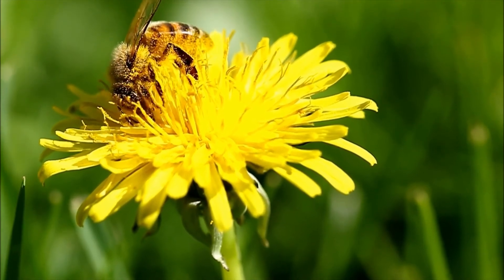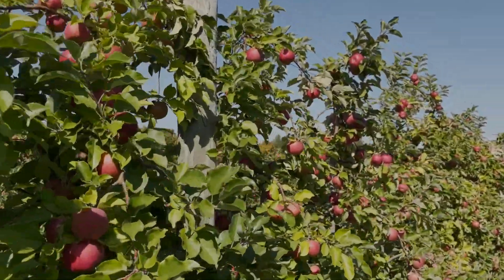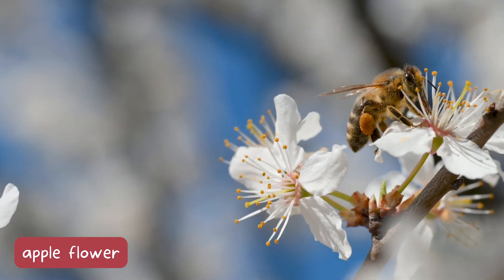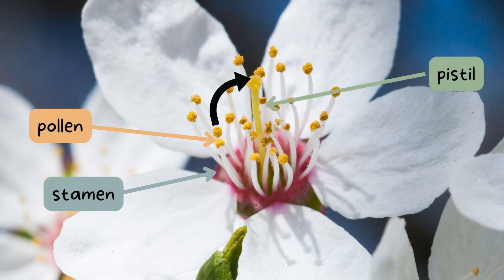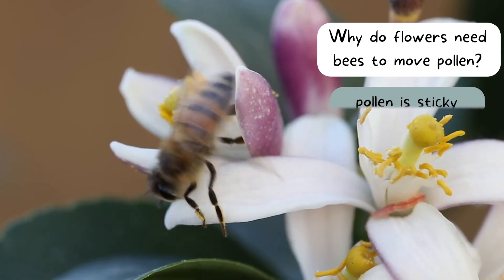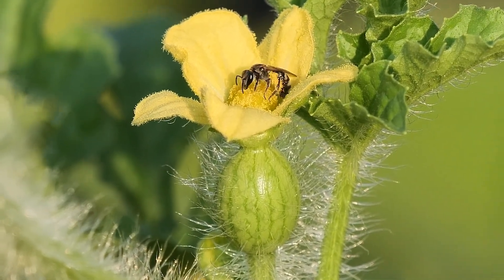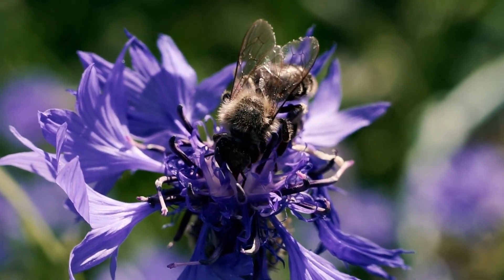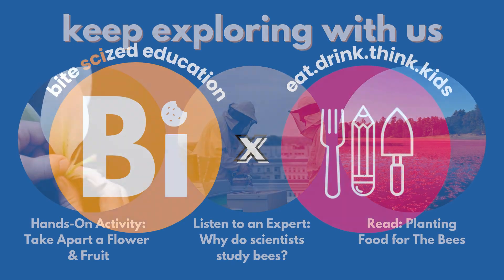THE SCIENCE BEHIND BEES & FOOD: How do Bees Make our Food?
Explore how bees help produce many of the foods we eat by learning about the relationship between bees and plants and the basic parts of a flower involved in pollination and fruit production.

This video is part of a larger lesson intended for grades 2-5. It includes other resources including other videos, readings, a full lesson plan, classroom slides, and hands-on activities.

This lesson was created with the support of Eat.Drink.Think.Kids., a special content division of Edible Communities created for children, teachers, and families. Edible Communities is the world’s largest media company devoted to healthy, sustainable foods, which publishes 85+ magazines and websites across North America.

Educator Notes: A number of simplifications have been made in this video that we want to point out for educators.
- We briefly reference tomatoes as an example of a plant that needs bees. Tomato plants are often pollinated by bumblebees, rather than honeybees. However, we included this example because we felt like it was a vegetable many students can relate to.
- The anatomy of a flower is simplified so students can focus on a few vocabulary terms, rather than 10+ terms. The pistil and stamen can be further broken down into different structures. You can learn more details about different parts in this free CK-12 textbook resource.
- We also simplified the term seeds to describe the ovules and fruit to describe the ovary. You can learn more about these details on Britannica.

Extensions:
While honeybees are one of the world’s most common pollinators, there are thousands of other pollinators that help transfer pollen from one flower to one another. In fact, the honeybee is just one species of bee. There are over 3,600 different bee species in the U.S and Canada. While many pollinators are insects, animals like bats, hummingbirds, and even lemurs can act as pollinators. Learn more about different pollinators in this Article by Xerces

We focused on other foods that bees help produce in this video. To learn more about honey specifically, check out this article by Best Bees

We choose to focus on crops that are pollinated by honeybees in this video. However, pollinators are essential to the reproduction of many crops, including those that don’t produce edible fruit, making them even more critical for food production! When we take this account, about ¾ of all food crops at least partially depend on bees.

0:00-2:01 introduction: what foods do bees help produce?
2:01-3:22 pollination and parts of a flower
3:22-5:47 why do flowers need bees to move pollen?
5:47-6:35 review games